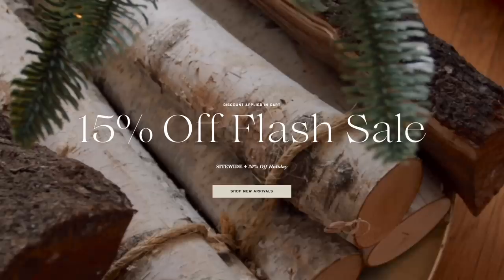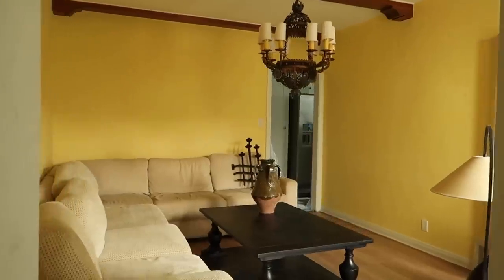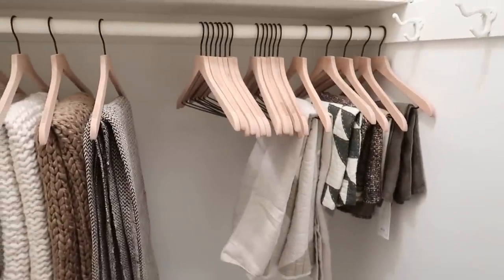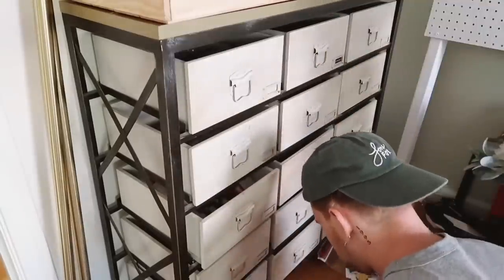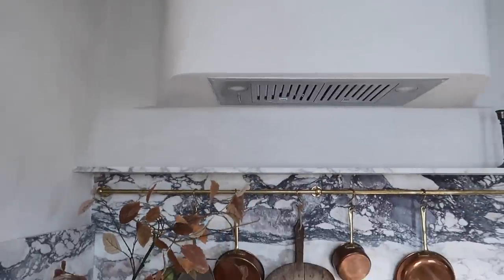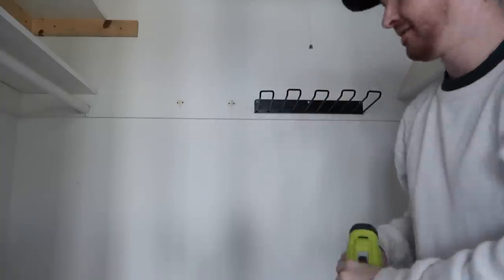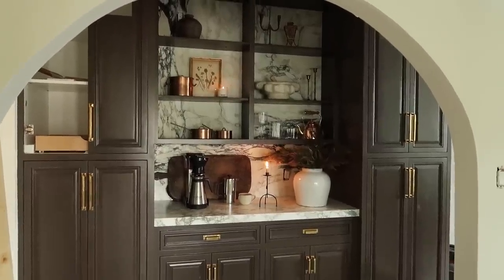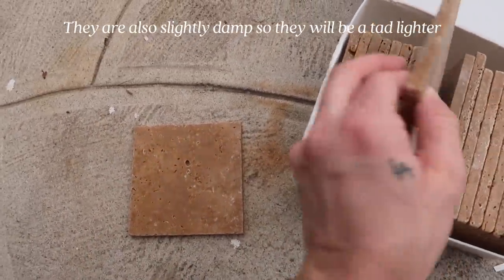COFFEE BAR MAKEOVER *Full Marble Install & THE KITCHEN TILE ARRIVED!*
what a packed video I have for you todays! I've been piecing this video together for the past 3 weeks so it may be a bit back and forth however the coffee bar is finished! I couldn't be happier with the outcome + the tile for the kitchen made an appearence towards the end of the video!

+ Industrial Shelving
+ Flower Organizer
+ Power Tool Organizer